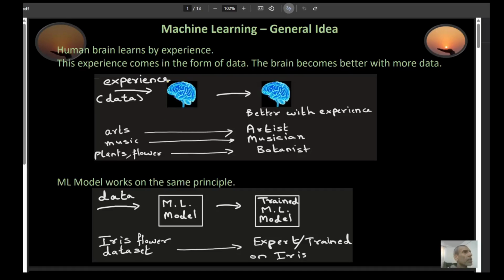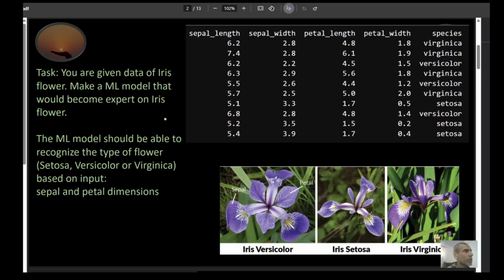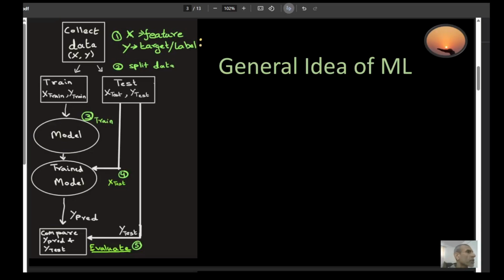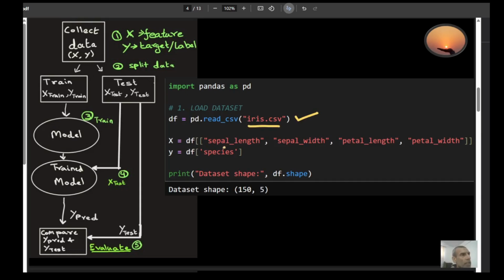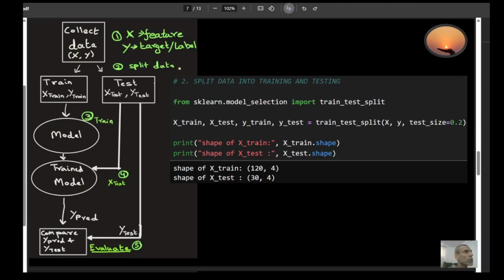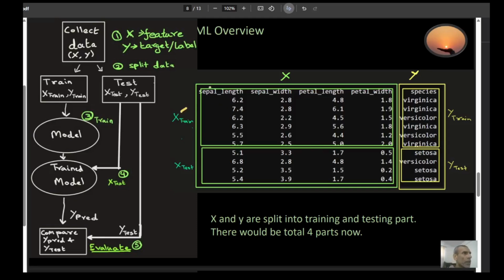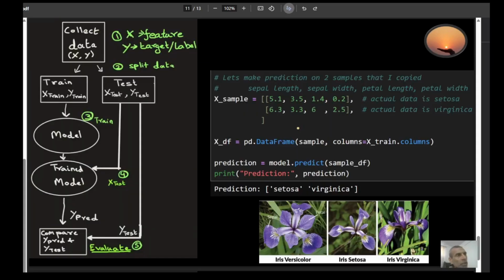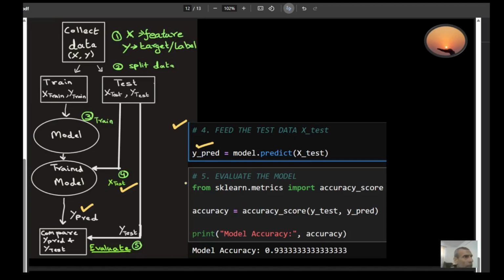1 Machine Learning Model Basics: General Idea + Overview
Here I explain the basic idea of machine learning.